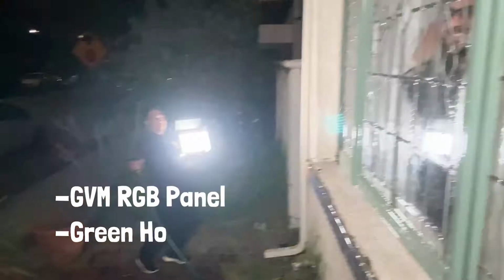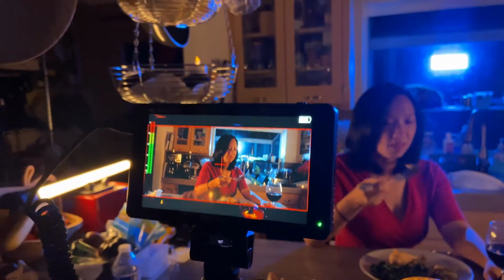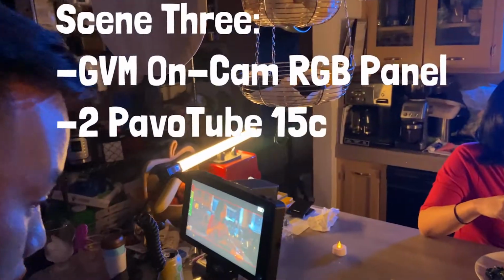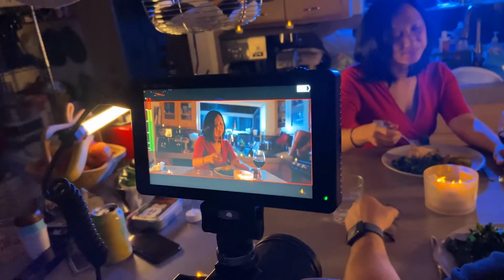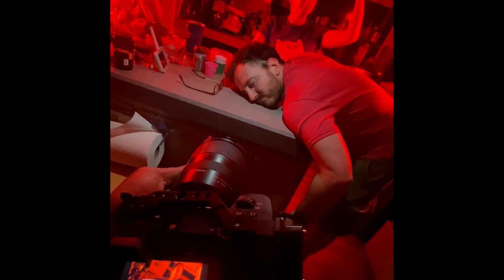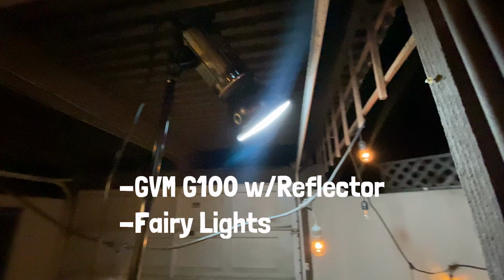WAEP BTS Video Entry - Peter Lindgren/Nanlite Lighting Contest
A quick look behind the scenes of how and why we lit our video entry the way we did.